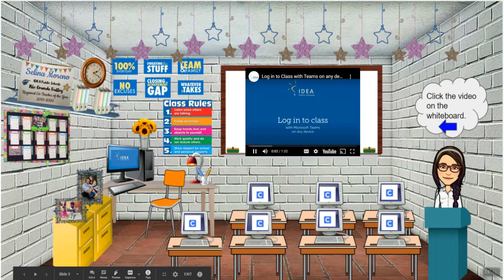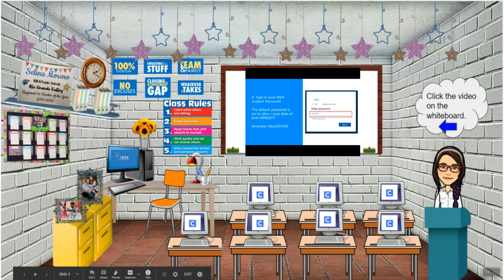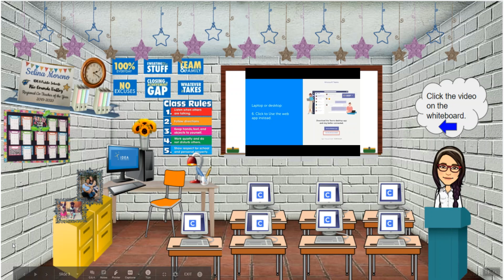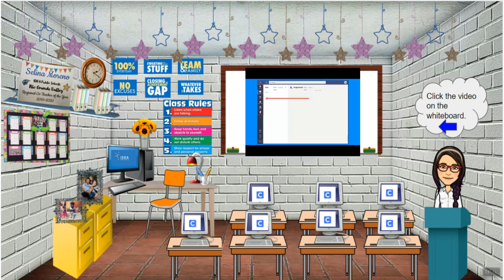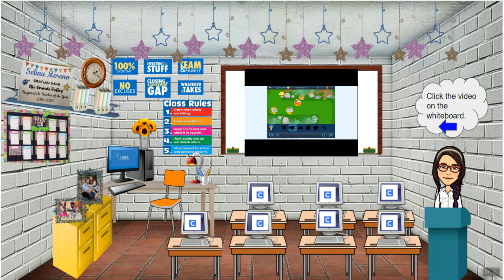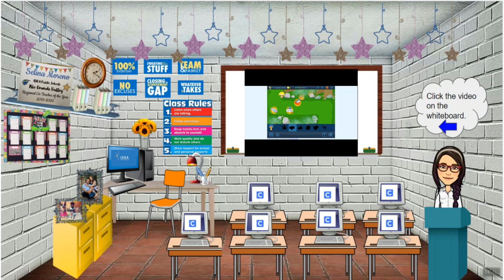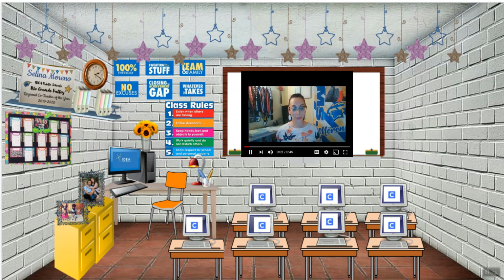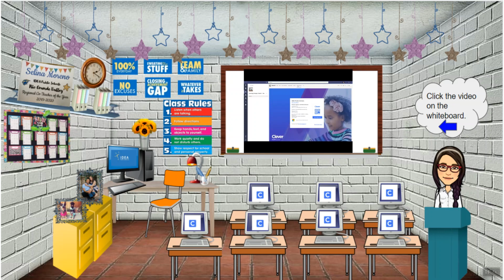Ms. Moreno iLearning